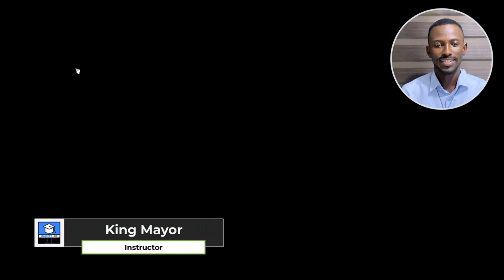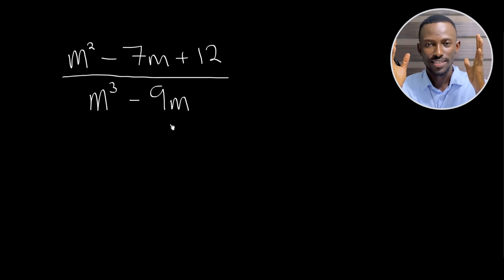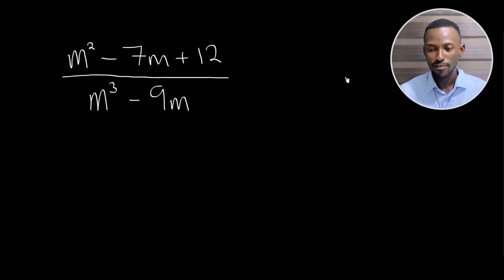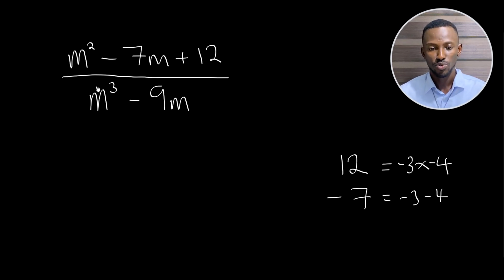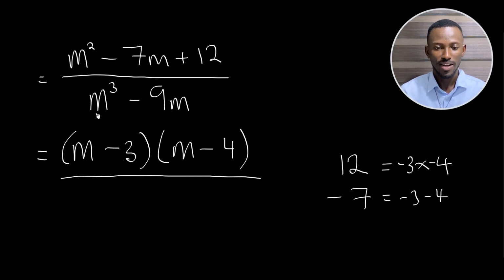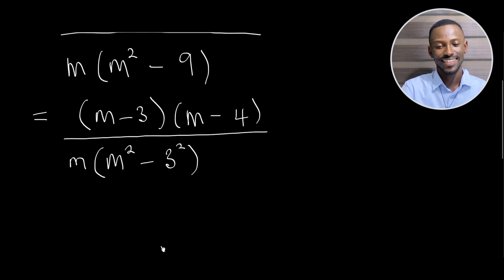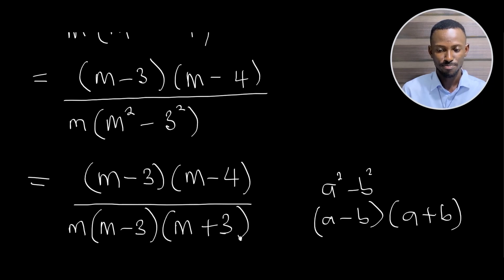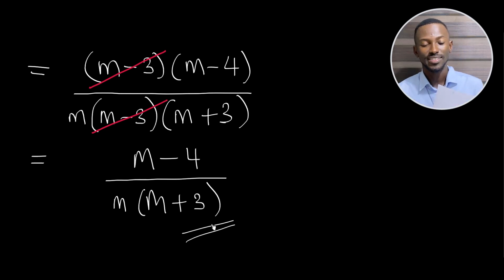How to Simplify Algebraic Fractions Step-by-Step | Factorization Made Easy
Struggling with simplifying algebraic expressions? In this lesson, I solve a real exam-style question involving factorization and algebraic fractions step by step. Ideal for BECE, WASSCE, and SHS students who want easy tricks to pass mathematics.